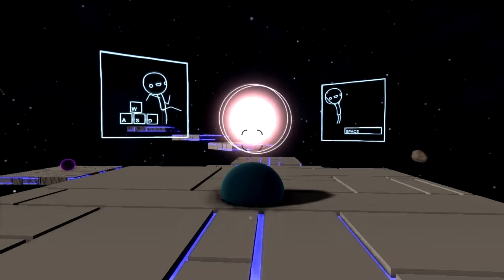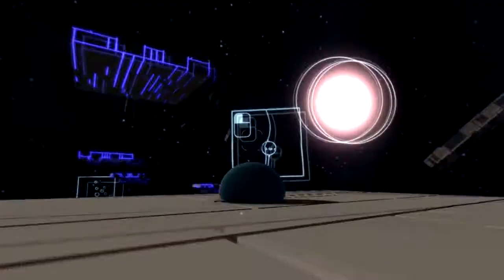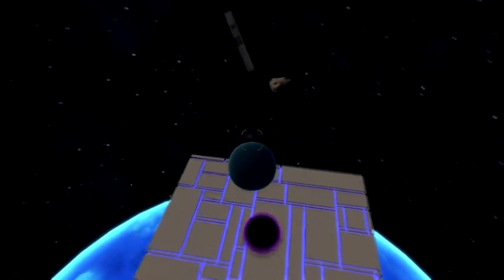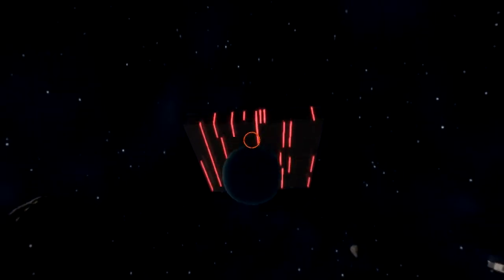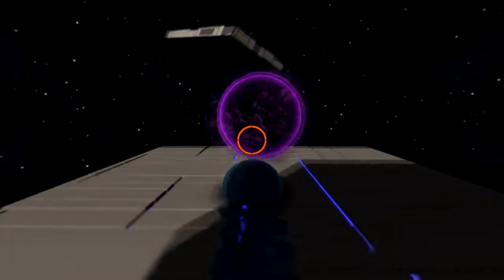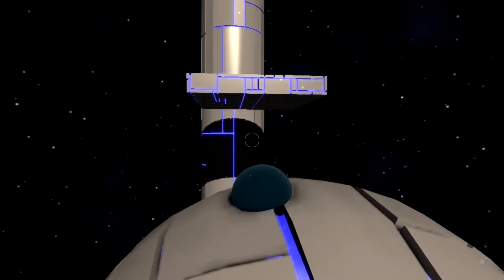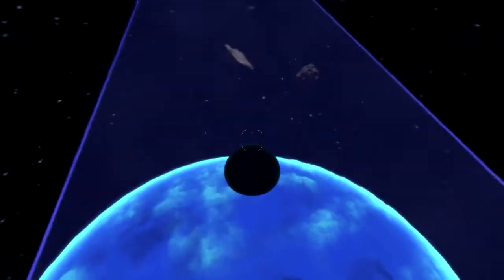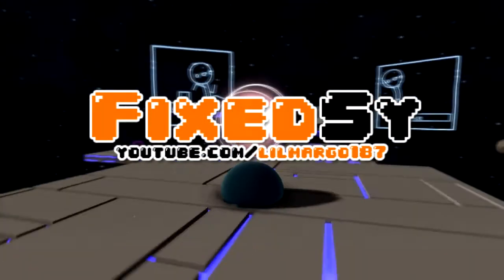Grapple - Puzzle Platformer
This is a game that a fan of portal, Quantum Conundrum, and Q.U.B.E than you would like this too. TuesdaySocietyGames, I tip my hat to you.